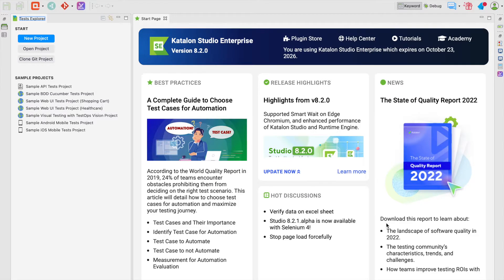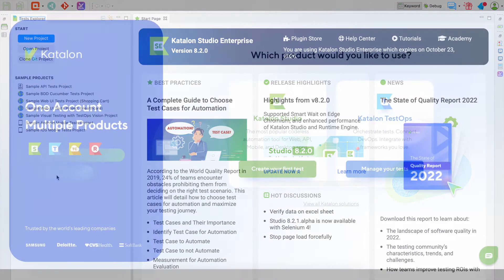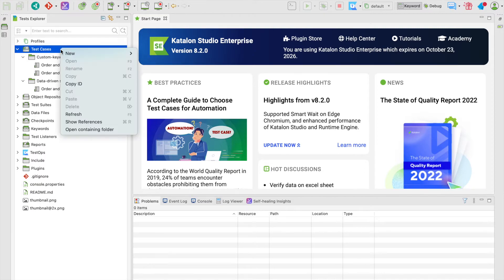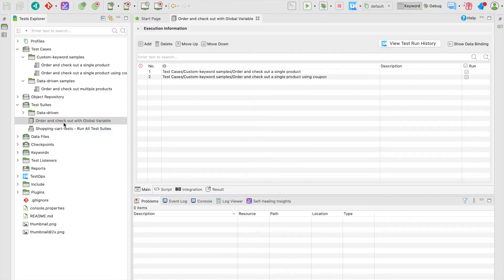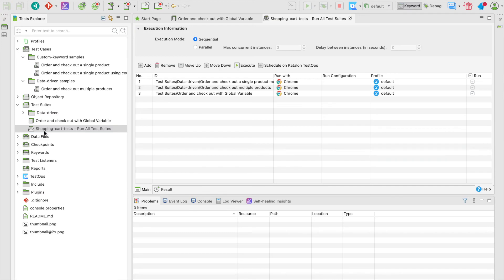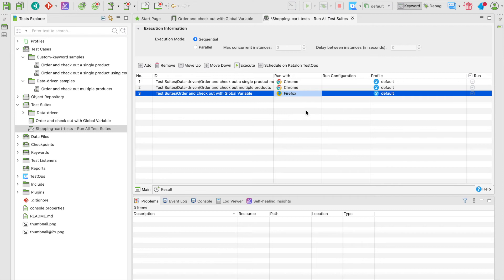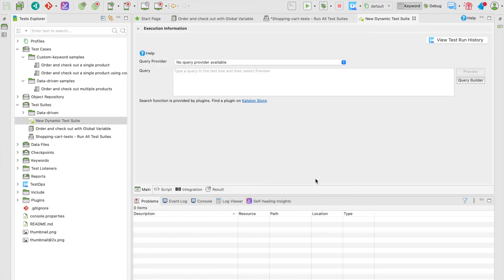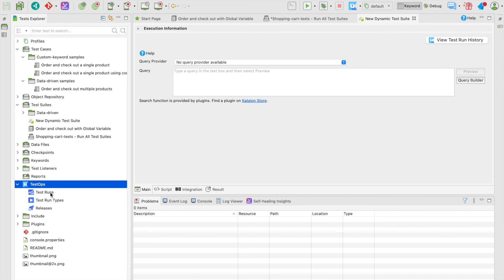Chapter 1.1: Creating a Sample Project in Katalon Studio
This course covers everything you need to know about using Katalon Studio for test reporting, from keeping track of test executions, customizing and investigating test logs, to getting more advanced analytics from test results.

In four main chapters, you’ll learn about:

- How to work with the built-in Log Viewer and Console for a real-time update of test executions

- Customizing test logs and advanced settings to trace, troubleshoot, and debug failed tests

- Understanding and exporting test reports in different formats, including CSV, PDF, and HTML

- Configuring to send test reports via email automatically

- Integrating Katalon Studio and TestOps for advanced test reporting capabilities to get more insights and analytics of your test performance